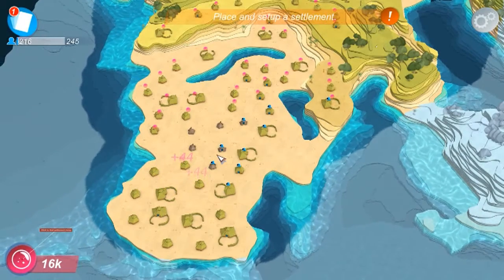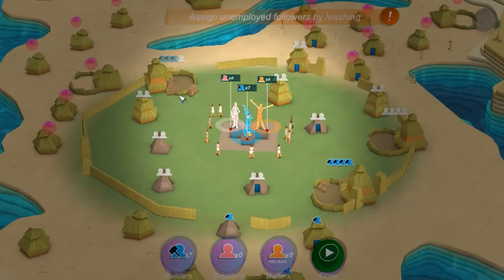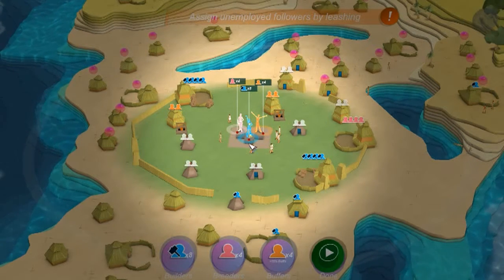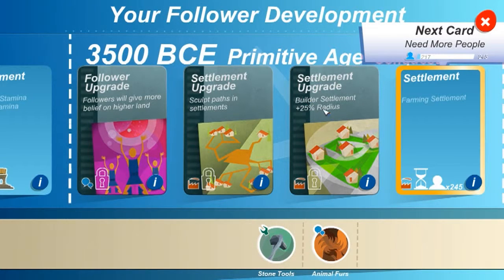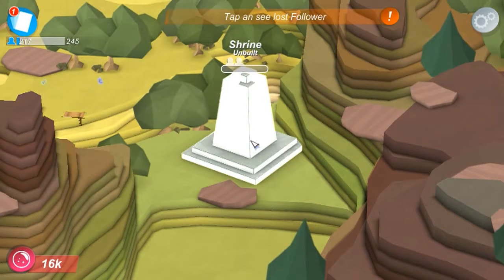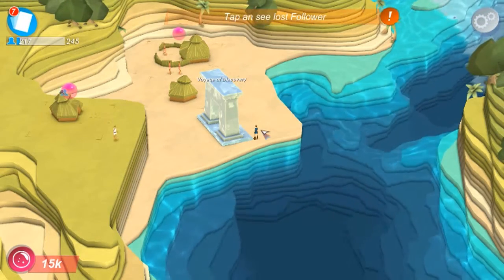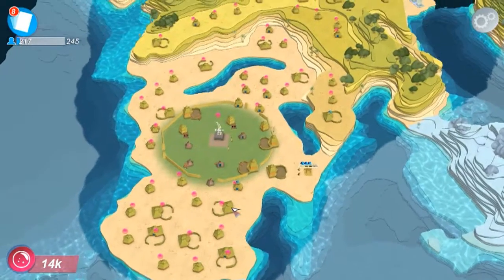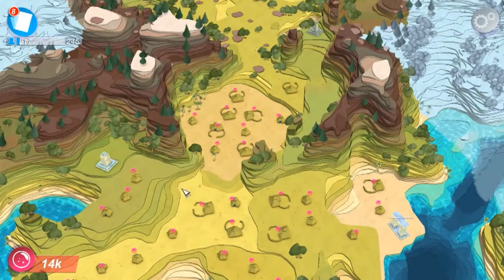MGaceman Plays - Godus 2.01 - Settle Down, Lad!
I finally reach breaking point, it gets to the point where frustration kicks in and I just want the old version back or at least some of the old features.

Note:
This is not an official 22Cans video, but permission has been granted. You can get GODUS by visiting the Steam